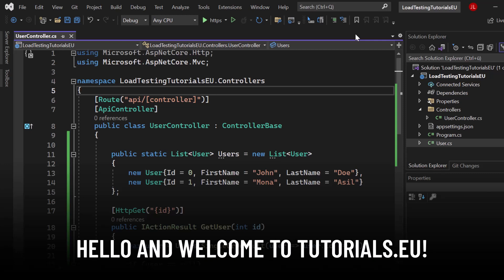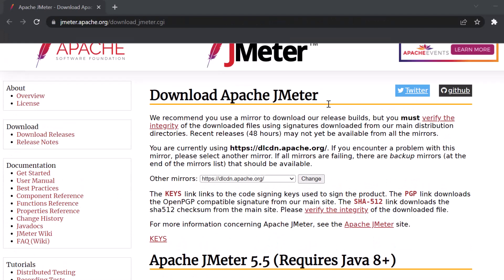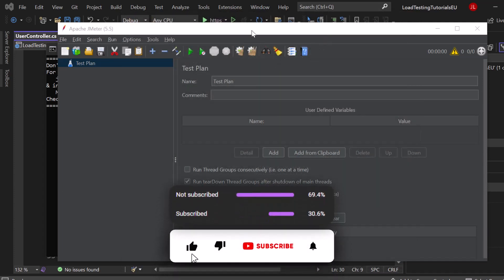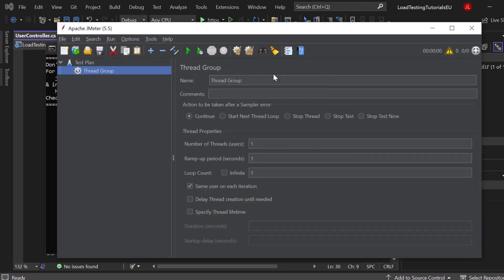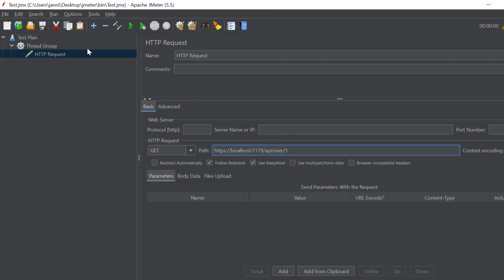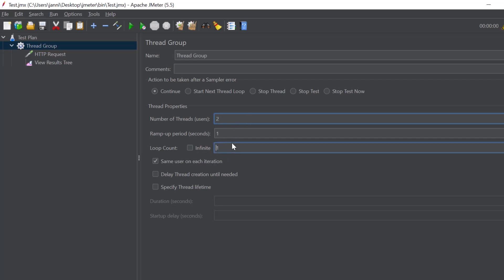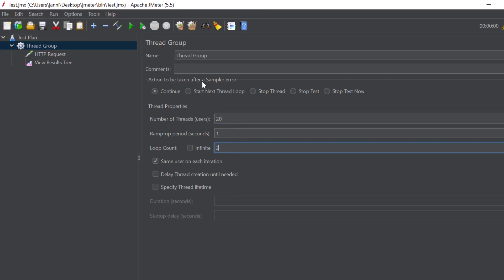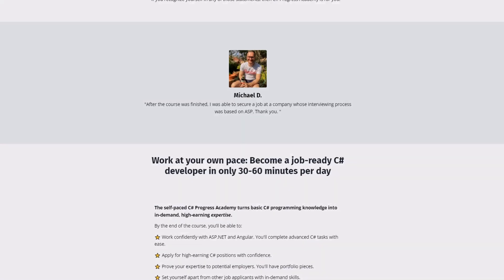Load Testing an ASP.net API using JMeter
🔥 Ever used JMeter to LOAD TEST your ASP Applications? Well you should! Check out the video now!

Timestamps:
00:00 Introduction
00:16 What is a Load test?
00:45 Getting the tools
01:41 This one is for you!
02:04 Let´s set up some ASP Load tests with JMeter
05:03 Thanks for watching!

And what is load testing?
Load testing and stress testing are important to ensure a web app is performant and scalable. Their goals are different even though they often share similar tests.
Load tests: Test whether the app can handle a specified load of users for a certain scenario while still satisfying the response goal. The app is run under normal conditions.
Stress tests: Test app stability when running under extreme conditions, often for a long period of time. The tests place high user load, either spikes or gradually increasing load, on the app, or they limit the app's computing resources.
Stress tests determine if an app under stress can recover from failure and gracefully return to expected behavior. Under stress, the app isn't run under normal conditions.

And what is JMeter?
The Apache JMeter™ application is open source software, a 100% pure Java application designed to load test functional behavior and measure performance. It was originally designed for testing Web Applications but has since expanded to other test functions.
Apache JMeter may be used to test performance both on static and dynamic resources, Web dynamic applications.
It can be used to simulate a heavy load on a server, group of servers, network or object to test its strength or to analyze overall performance under different load types.